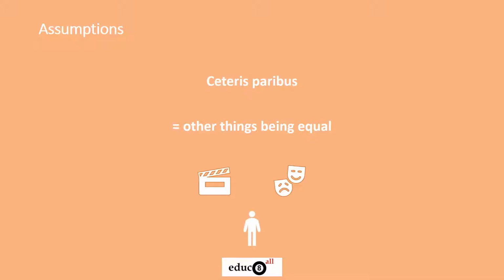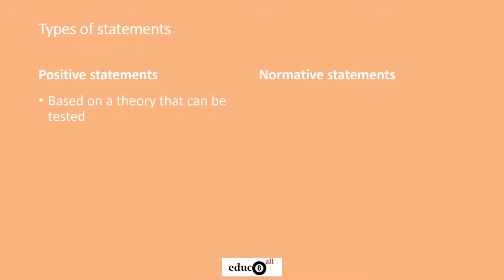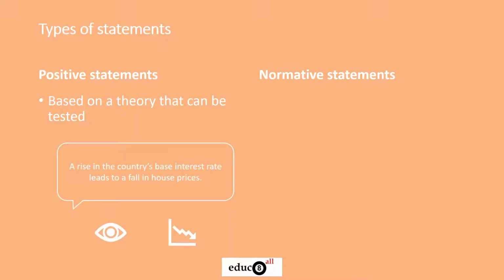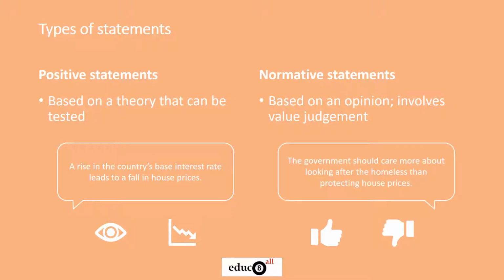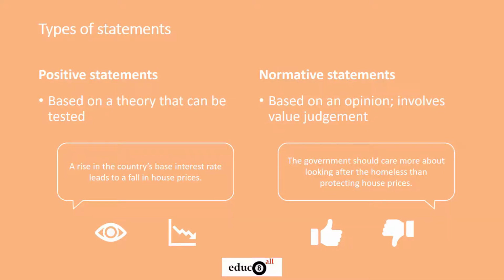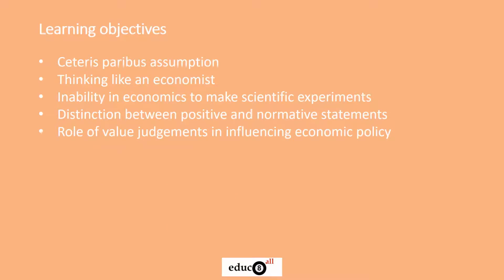1 4 Social Science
The course is based on and aligns with Specification A of the Edexcel A-Level Economics Syllabus in the UK. This series of video lectures addresses Theme 1: Introduction to markets and market failure. You will find this course useful even if you are studying for other qualifications or are just interested in learning more about economics.
This section of the course looks at the nature of economics and introduces a few basic concepts and classifications that help to provide some structure around the subject of economics.
In this video we are going to explain why economics is described as a social science as well as introducing positive and normative statements.